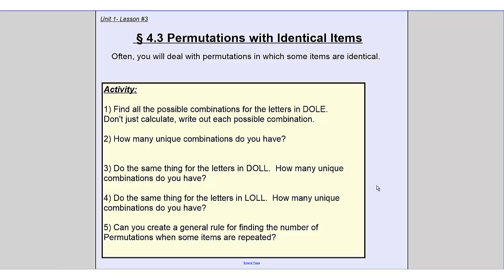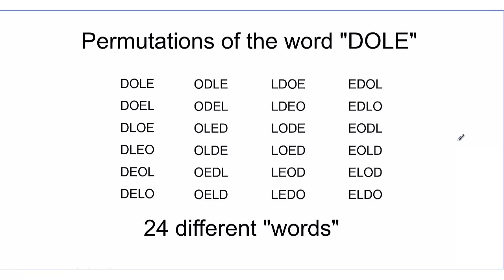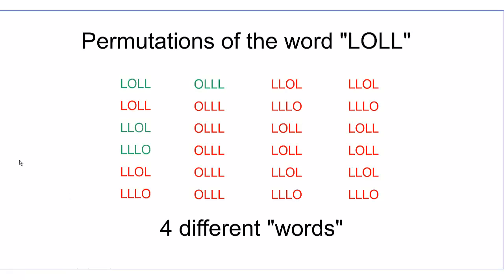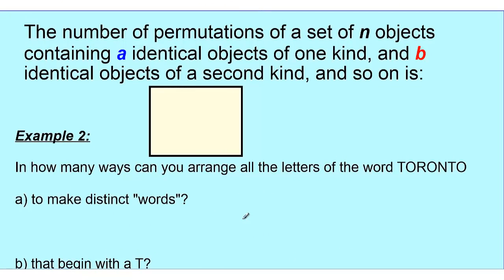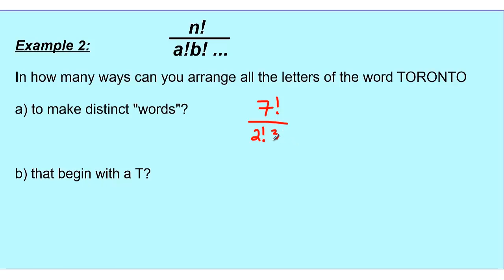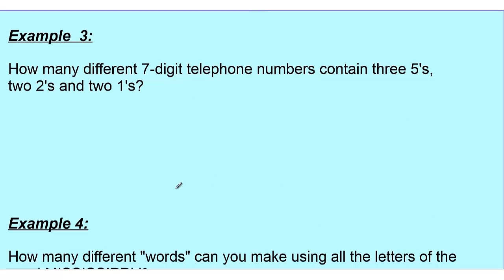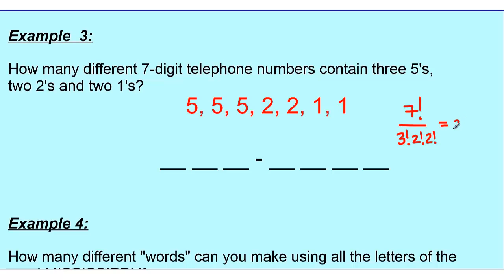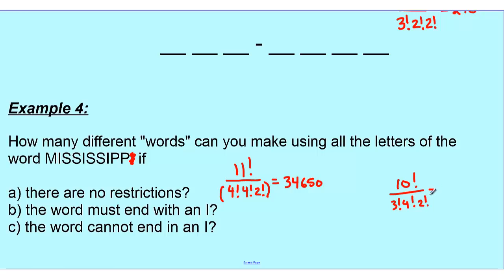U1L3 - Permutations with Identical Elements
Unit 1: Permutations and Counting Techniques
This lesson shows examples where we try to find how many permutations are possible when some of the elements in the group are identical to other elements.